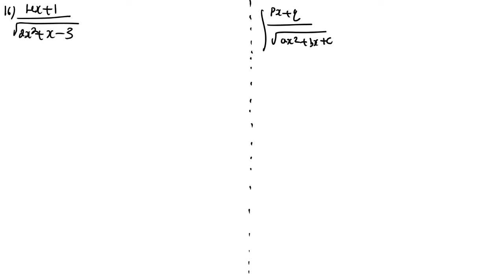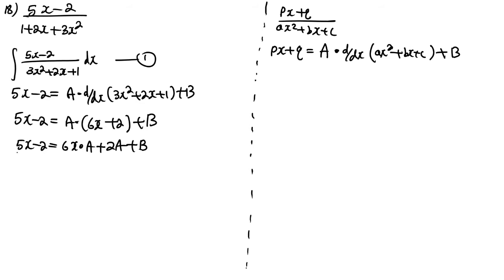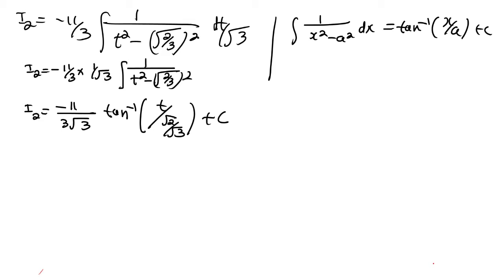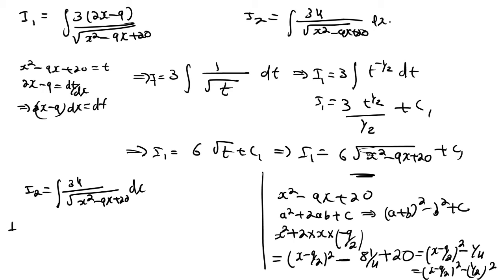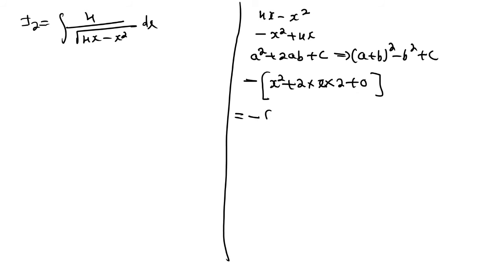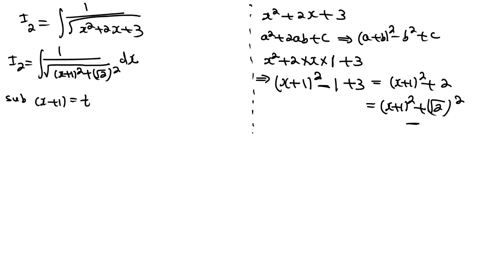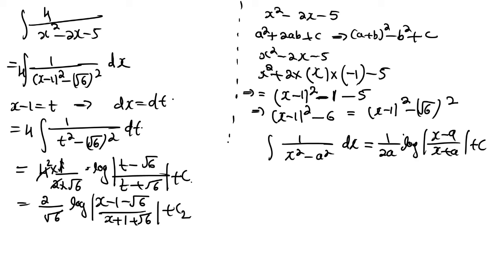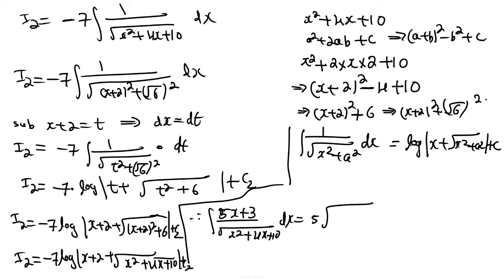II PUC/Integration/NCERT/Exercise 7.4/Q16-Q23